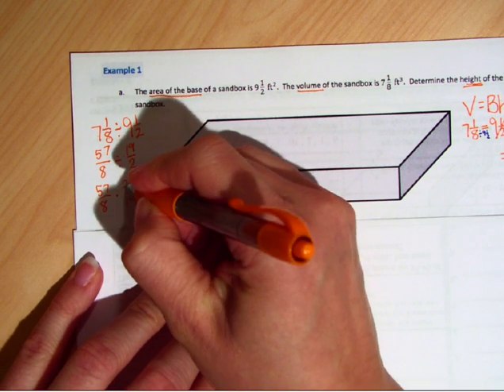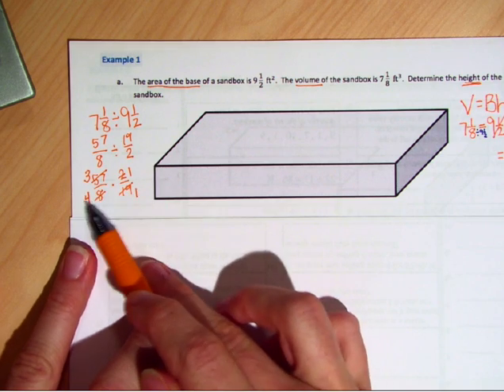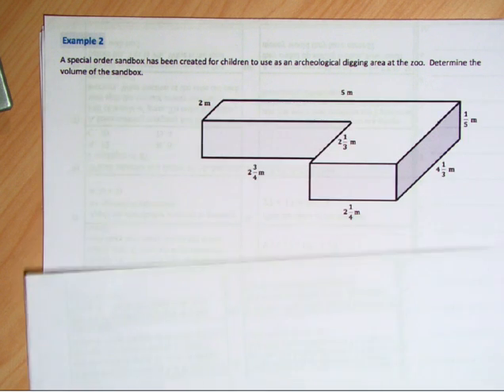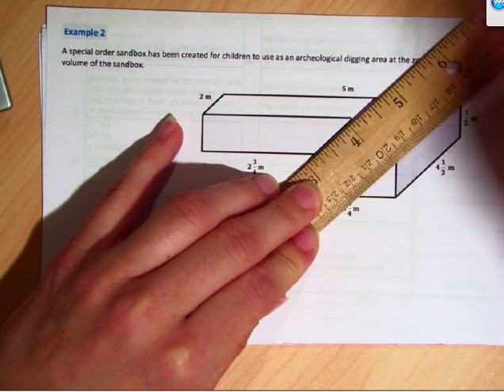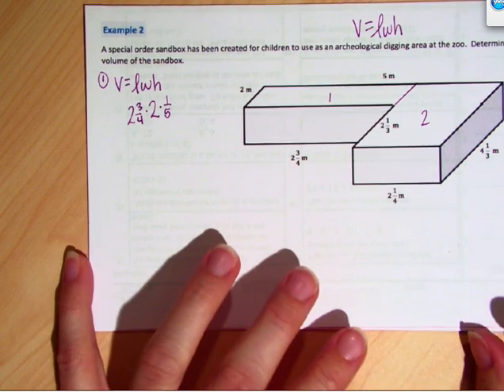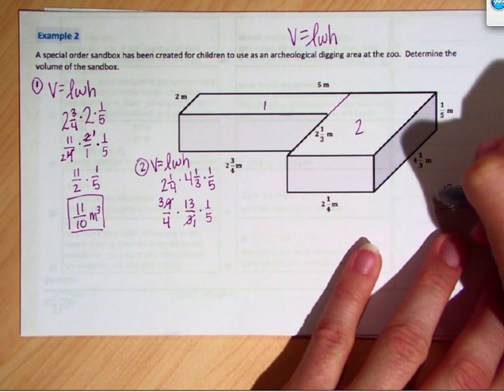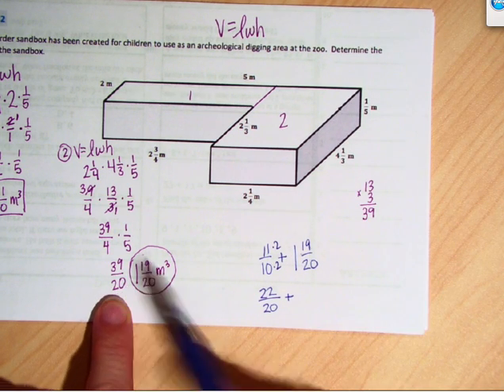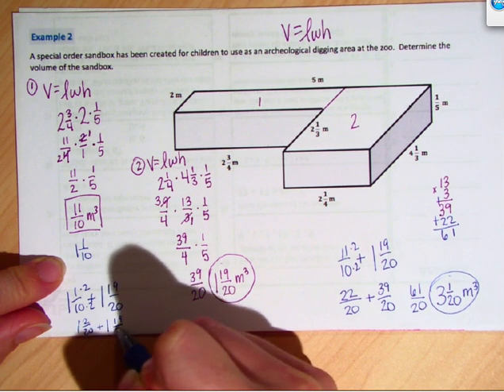Volume in Real World 5 14